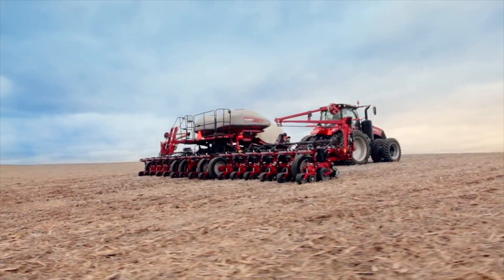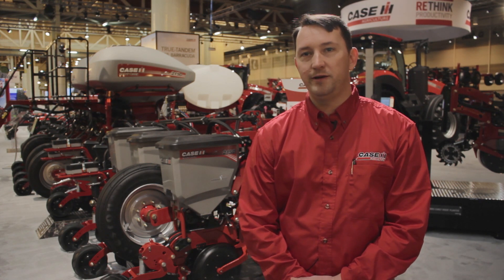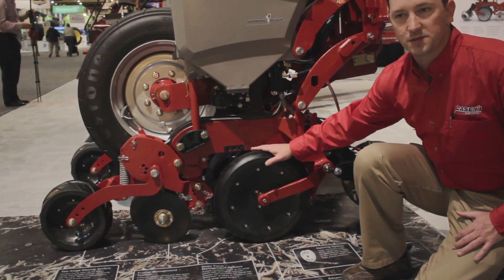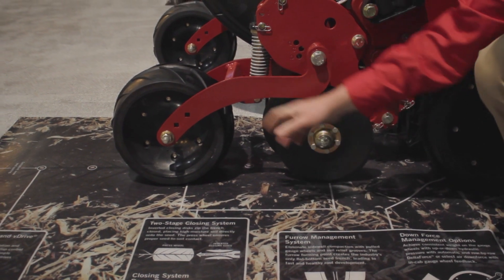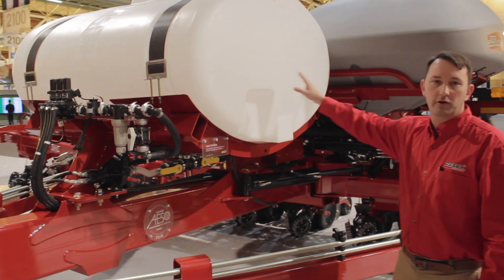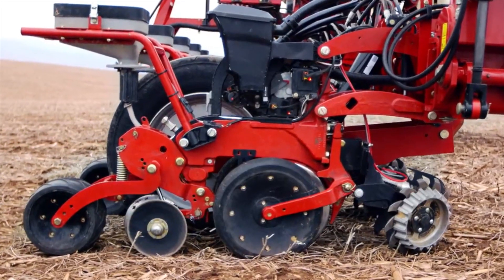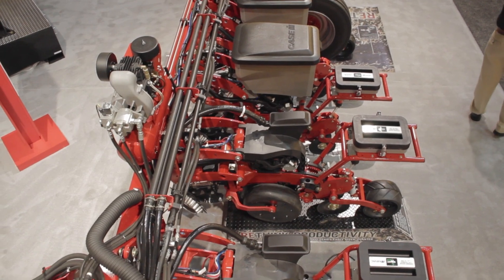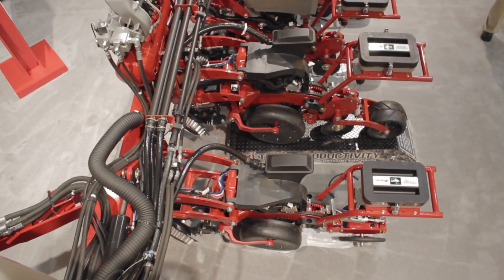High speed planting is the newest trend in farming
High speed planting is the newest trend in farming and Case IH is excited to introduce their new 2000 Series Early Riser planter.

Case IH showcased the new 2000 series Early Riser planter to farmers at the 2016 Commodity Classic, in New Orleans, LA.  Tony McClelland, Case IH Planter Marketing Manager talks about the fully redesigned planter from the ground up.